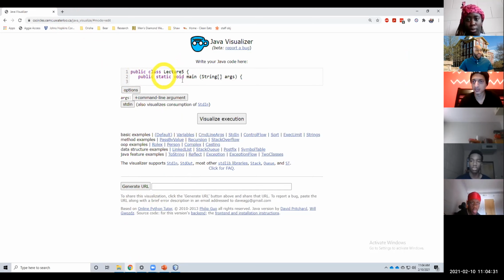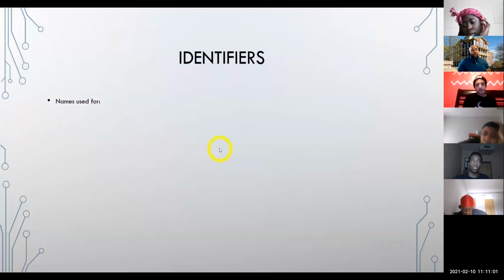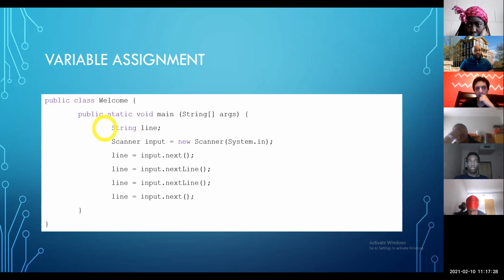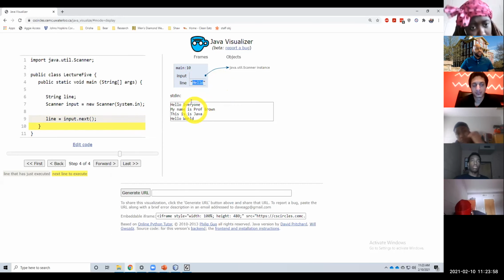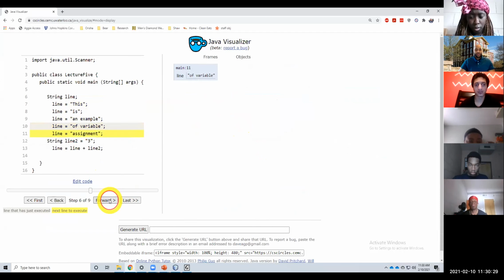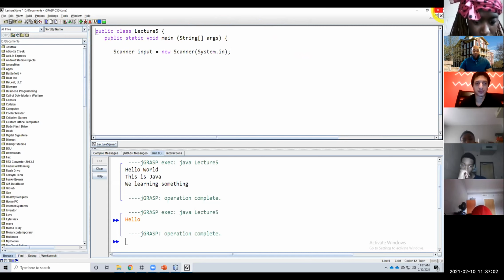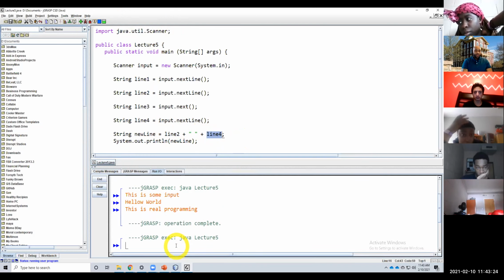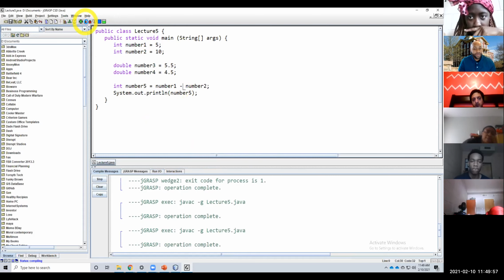Lecture 6: Reading from console, variables, naming conventions